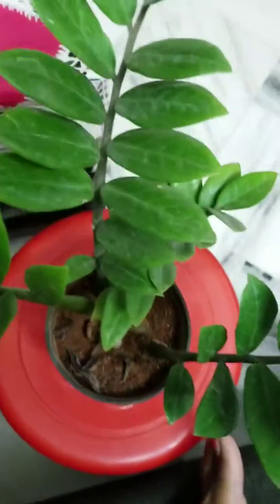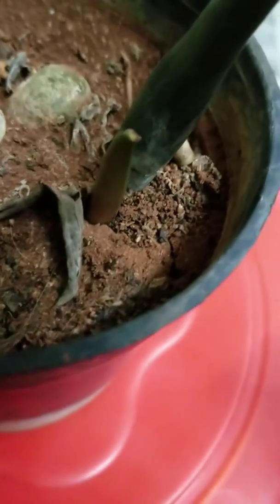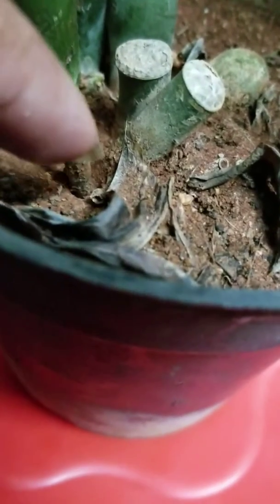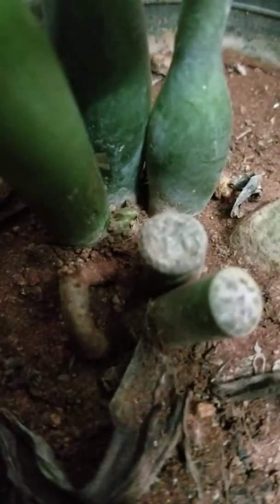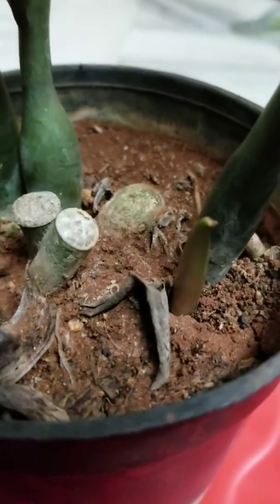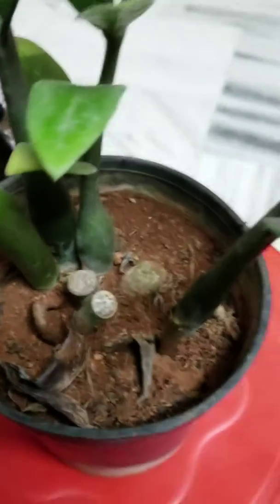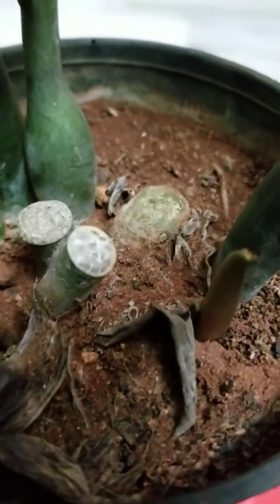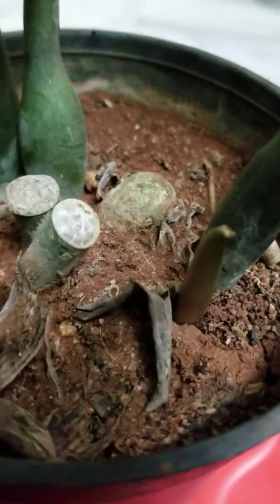Ep 16: ZZ Plant baby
I think my Zz is making babies 😙
Succulent, cacti and indoor plants